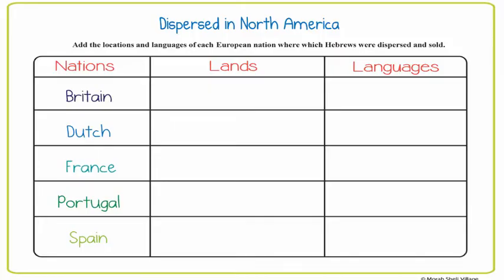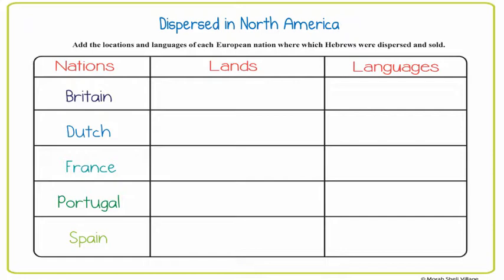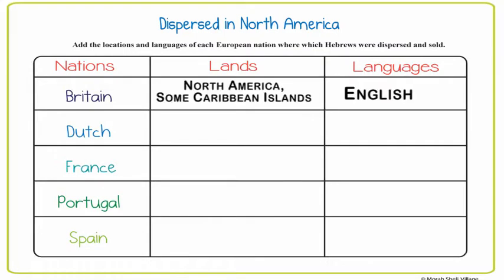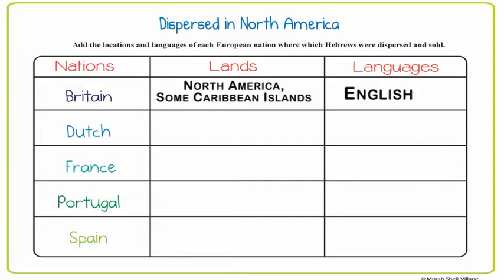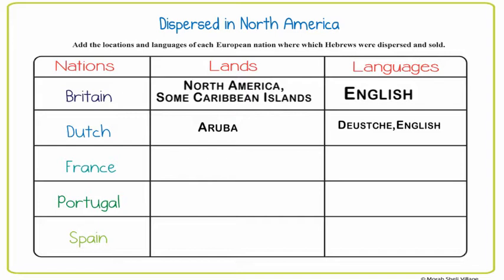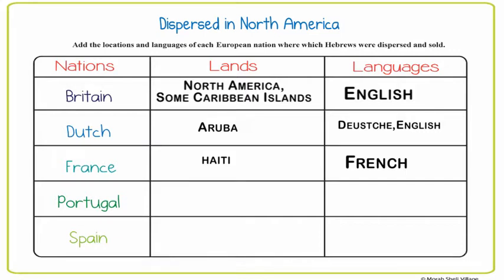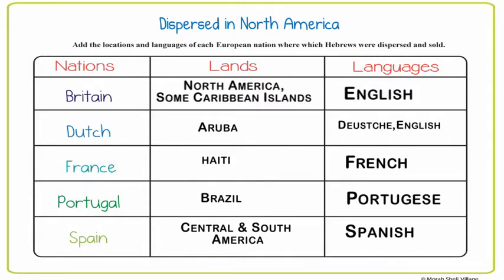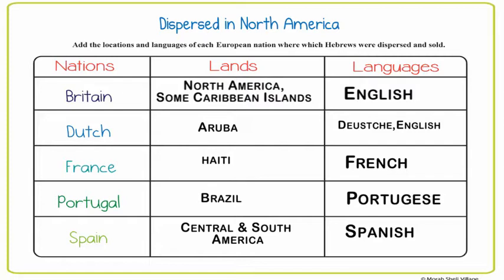Mini History Lessons Episode #1: Dispersed in North America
Join me for the first episode of MINI HISTORY LESSONS with Morah Alizah! Today, we are discussing the geography of the African Diaspora into North America.

Blooper: I said, "I will load two charts", but I meant one. My apologies!

~Blessings, Alizah